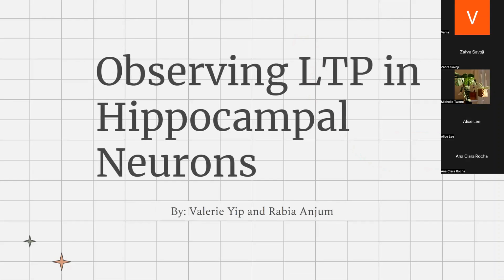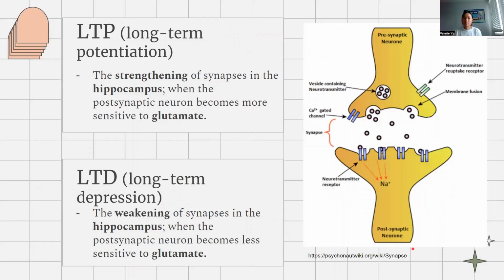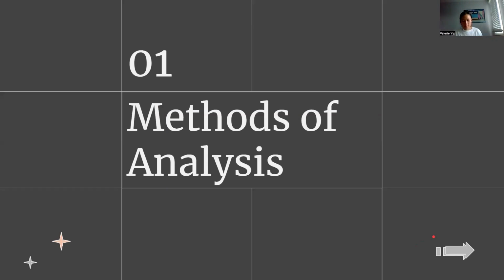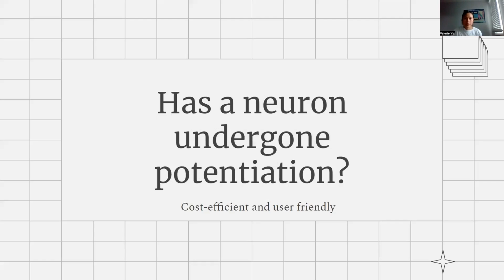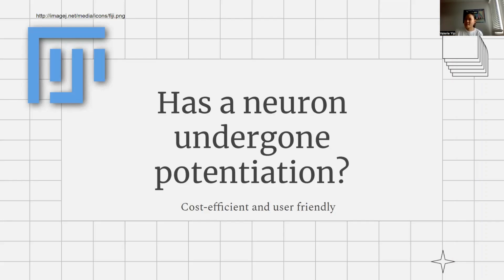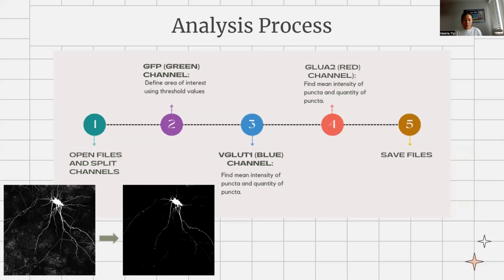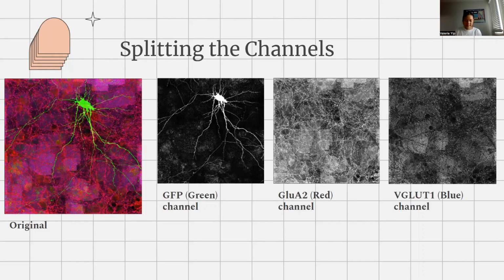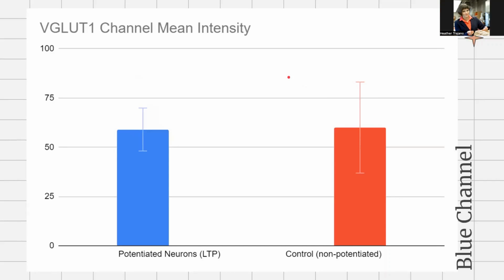Valerie Yip: Observing LTP in Hippocampal Neurons - Talaria Summer Institute 2022